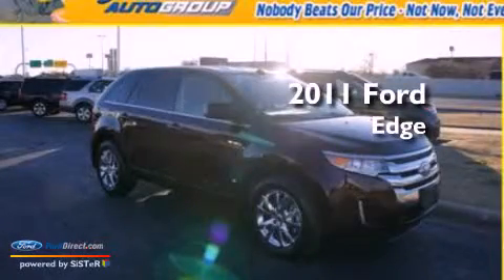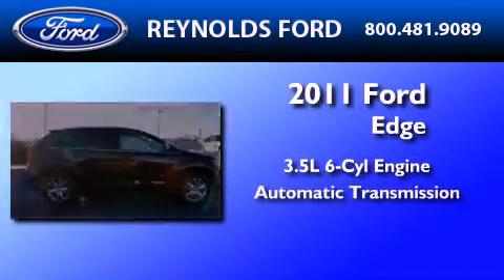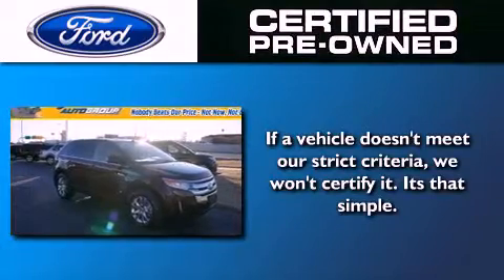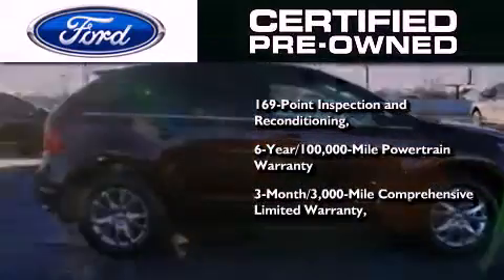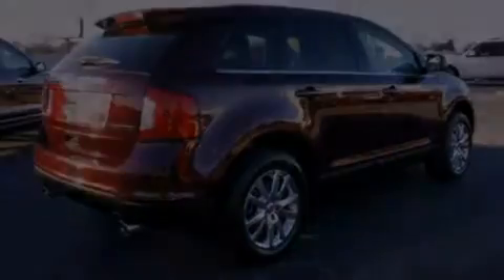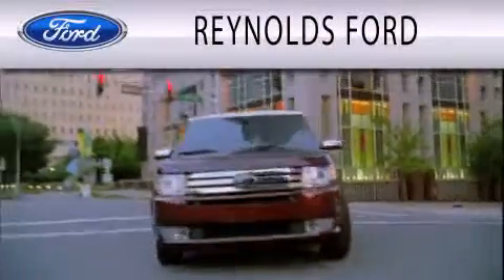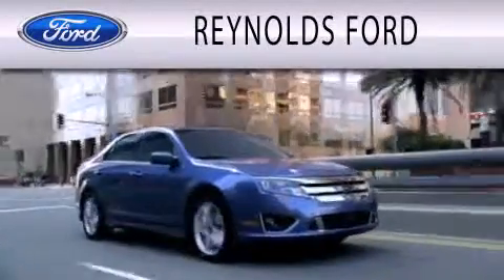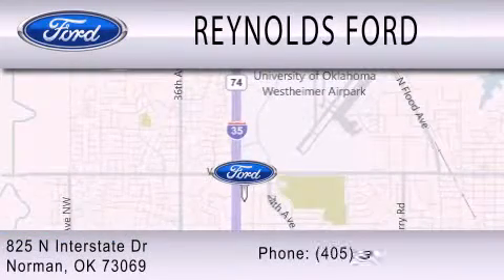Certified 2011 FORD EDGE Norman OK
Year : 2011
 Make : FORD
 Model : EDGE
 Engine : 3.5L V6 24V MPFI DOHC
 Trans . : 6-SPEED AUTOMATIC
 Exterior : MAROON

 Interior : CHARCOAL BLACK
 Stock : BBA76914